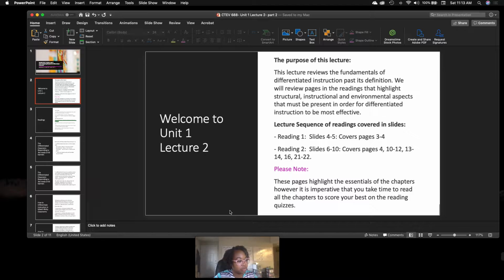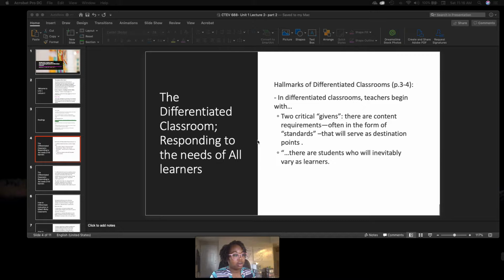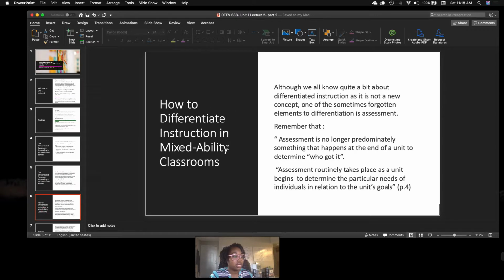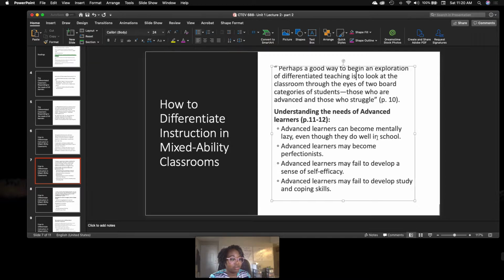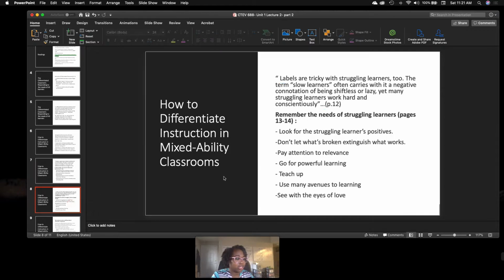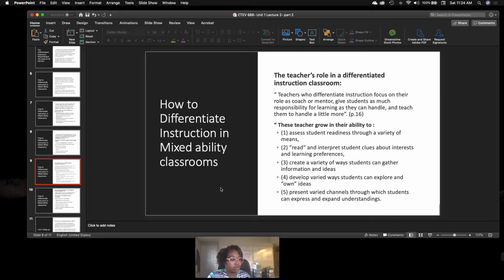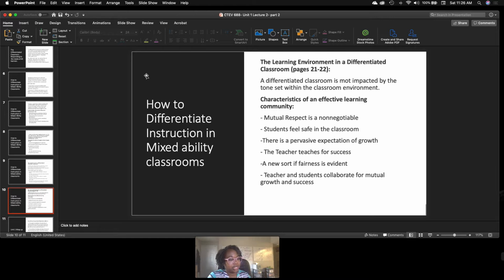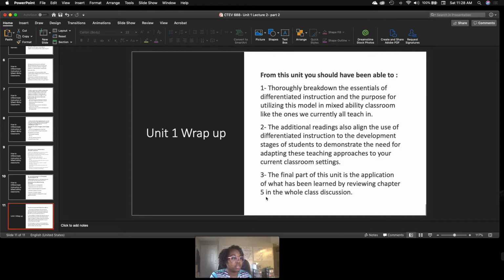CTEV 688 Lecture part 2